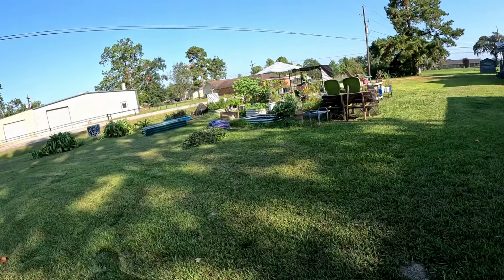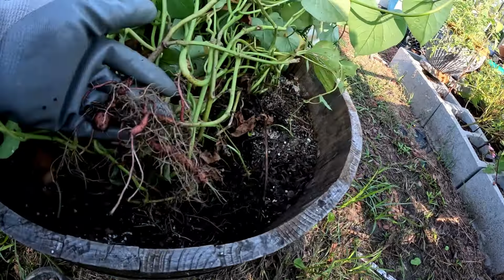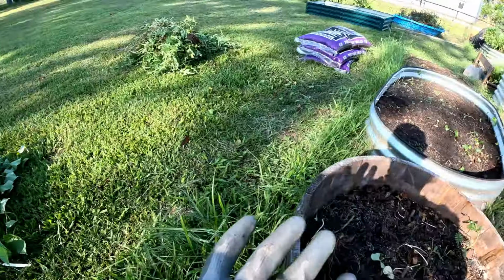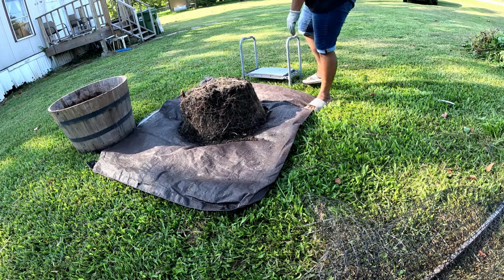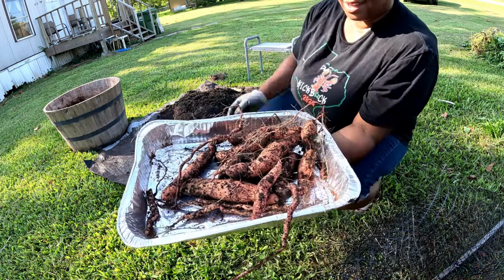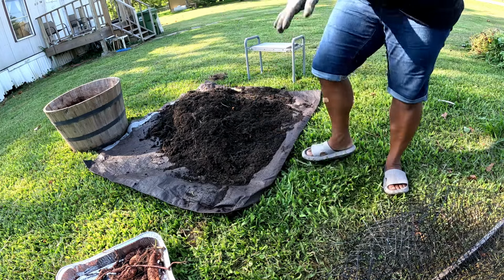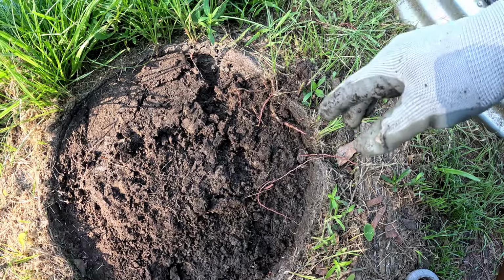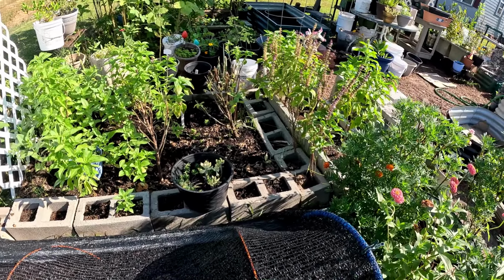SWEET POTATO HARVEST FIRST ONE OF 2024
GETTING GARDEN READY FOR FALL, I HARVESTED SOME OF MY SWEET POTATO